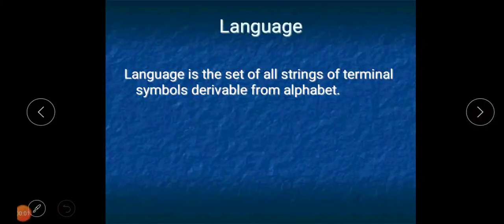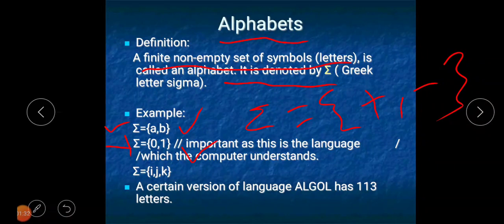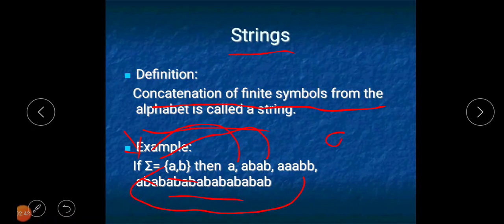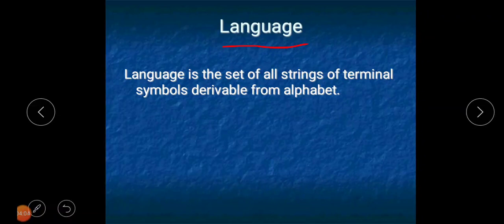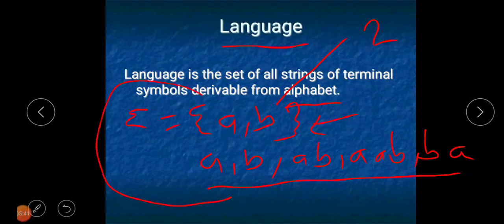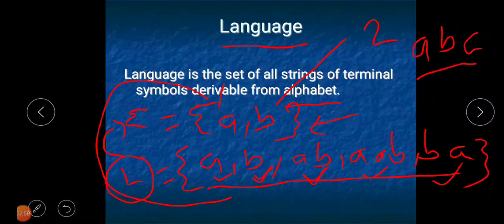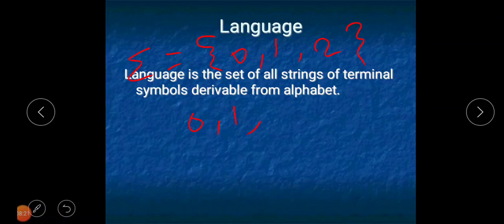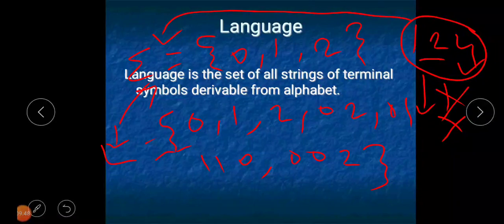TCS Lecture 9